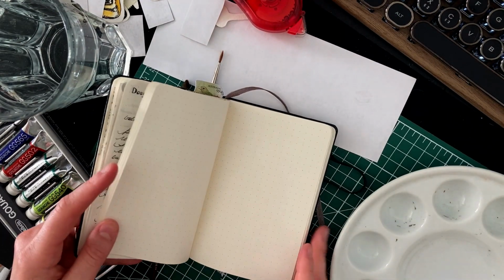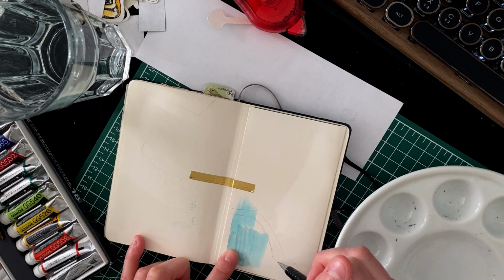Book Journal Decorating ✸ Gouache Painting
open me for info/links

✸ products and artists mentioned/shown:
Holbein Artists' Gouache
Prismacolor Coloured Pencils
Moleskine Dotted Grid Notebook